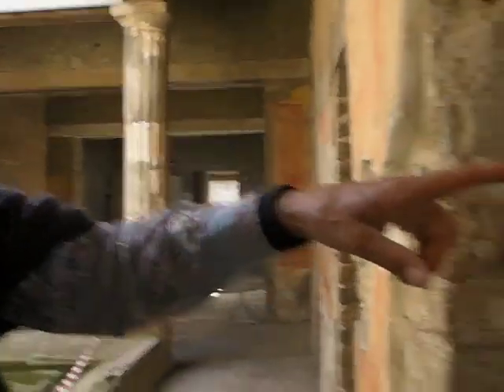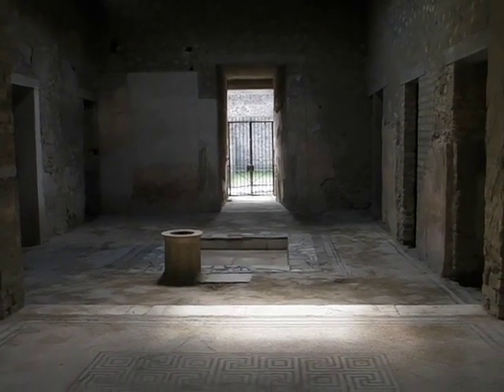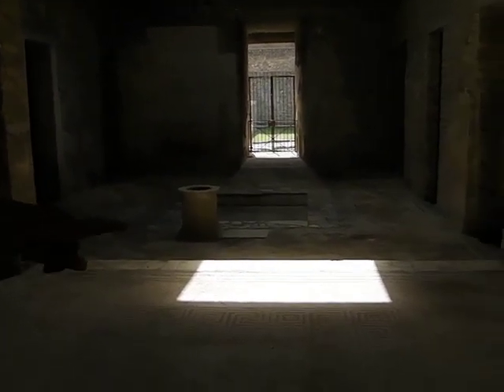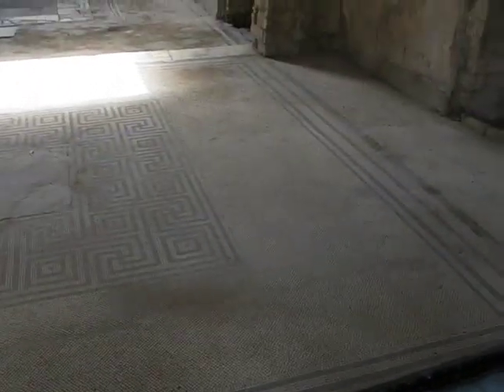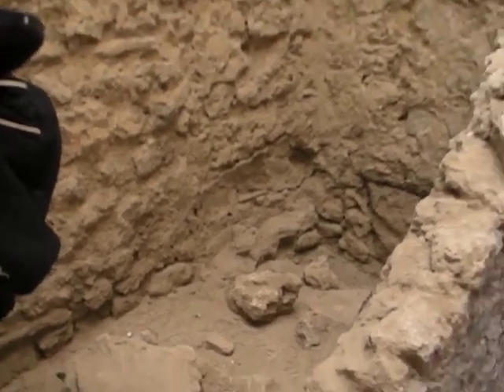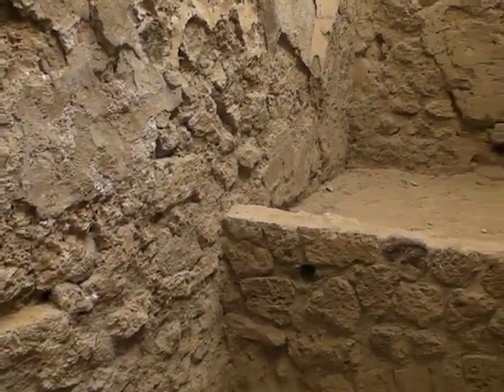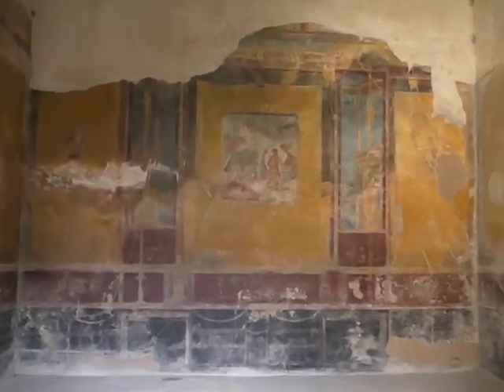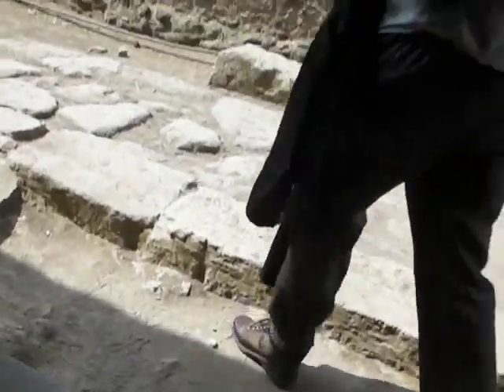Pompeii House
Pompeii, Italy 2012